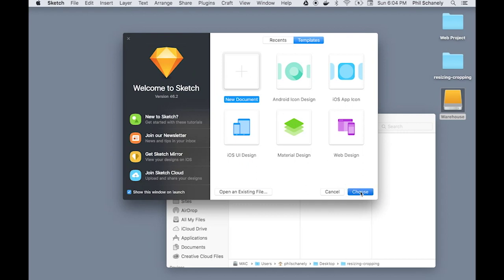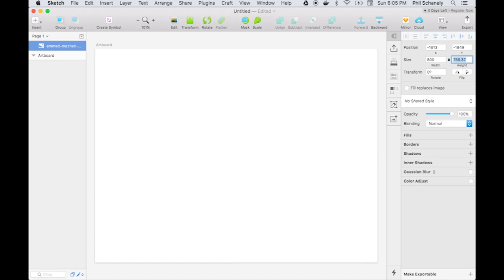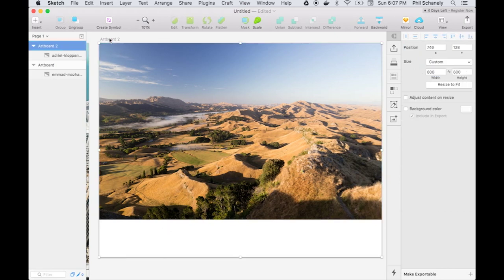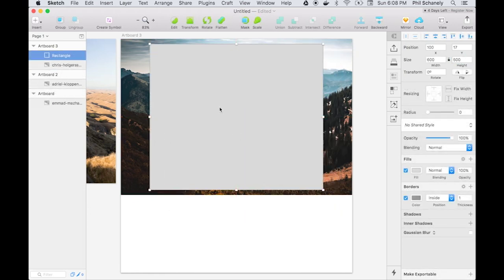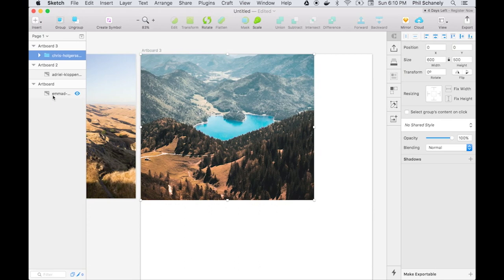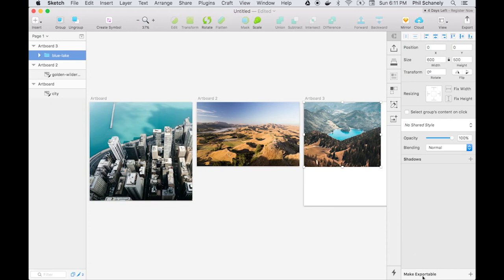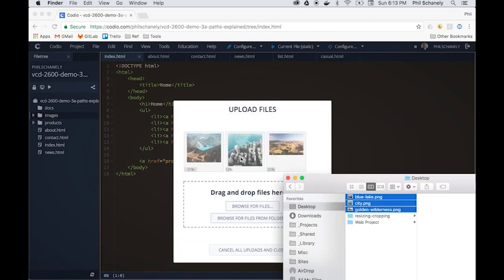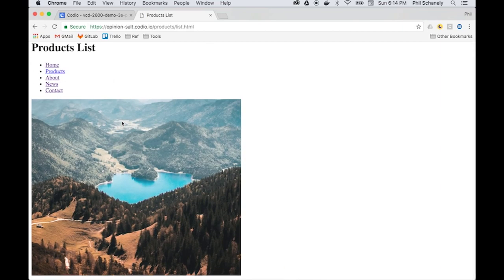Content Demo Part 3b: Image Preparation